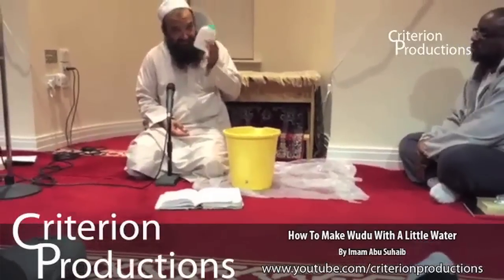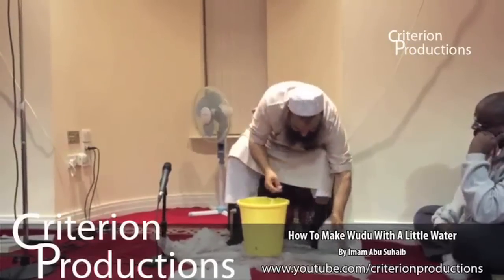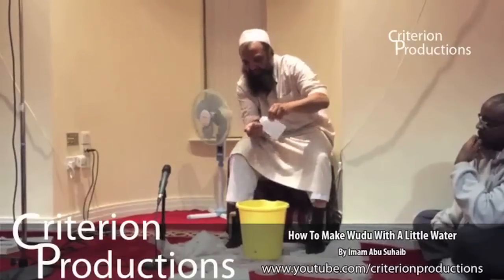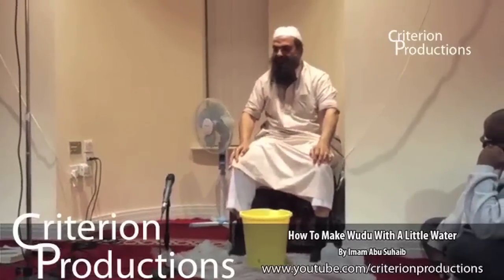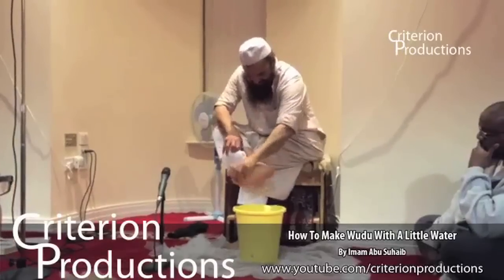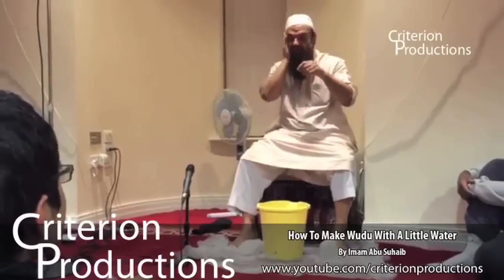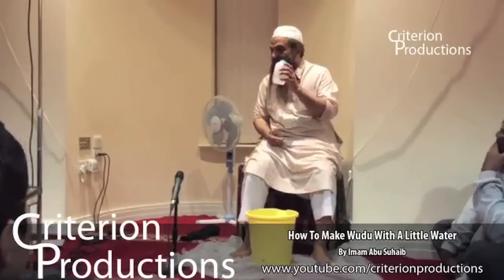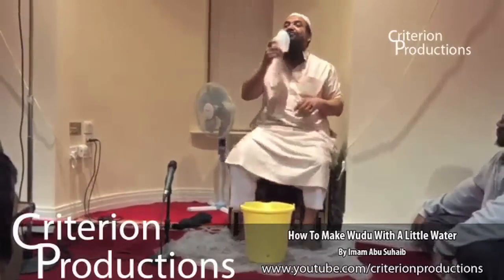How To Make Wudu With Little Water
How To Make Wudu With A little Water

By Abu Suhaib